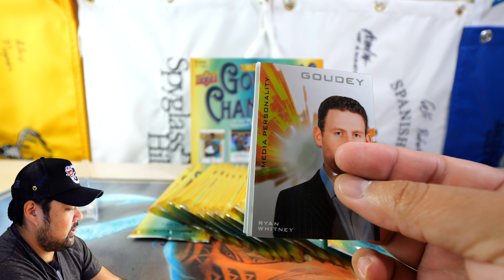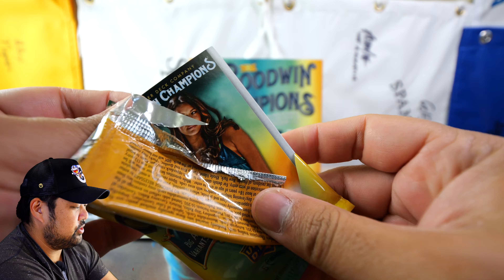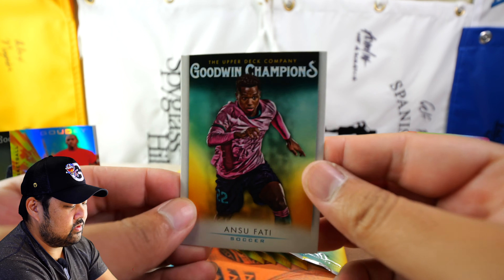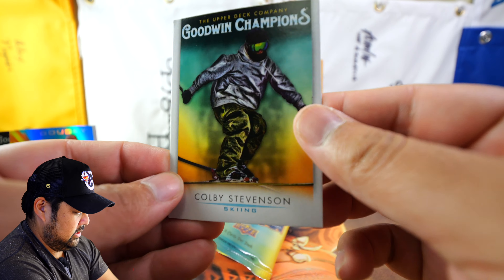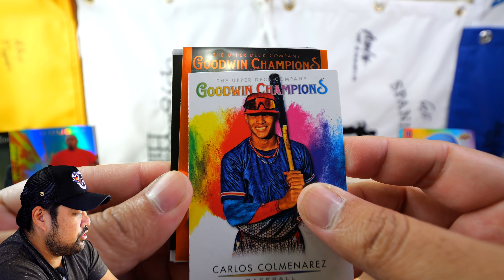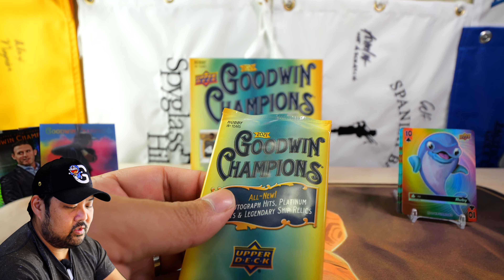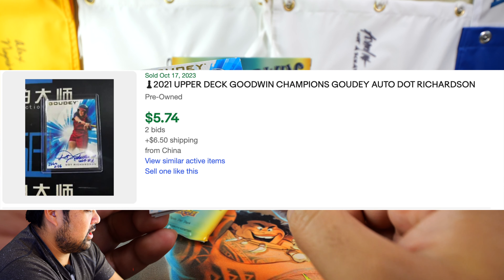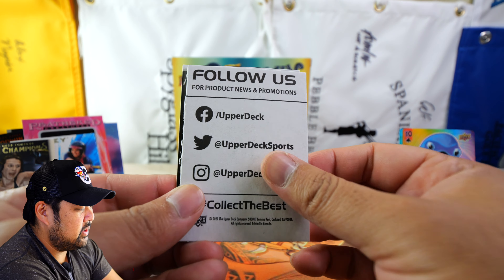A Fun Hobby Box for Cheap! - 2021 Goodwin Champions Hobby Box Opening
Goodwin Champions always seem to plummet in price a few years after they release. Hobby boxes can be readily had as of now for ~65 dollars. This particular year had loads of golfers so I thought I pick up another box and share the enjoyment I get out of this product.